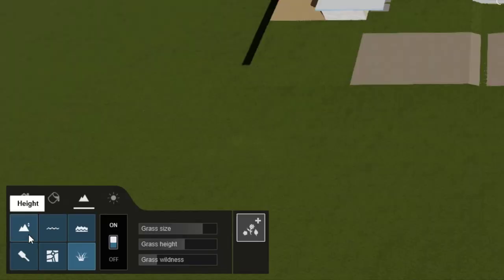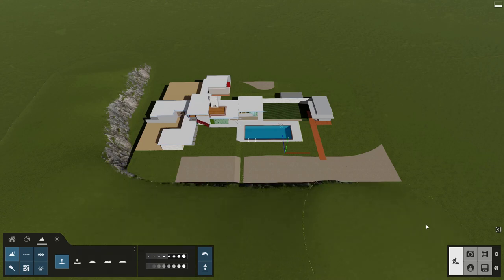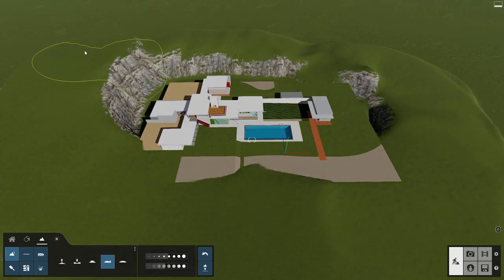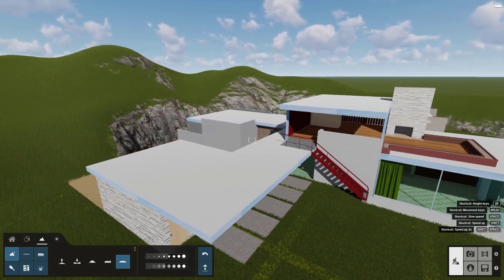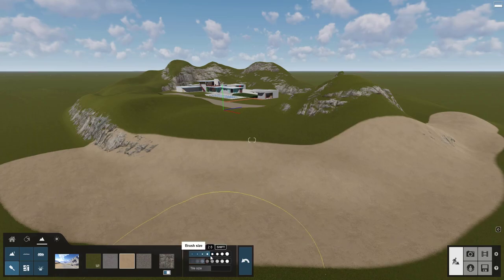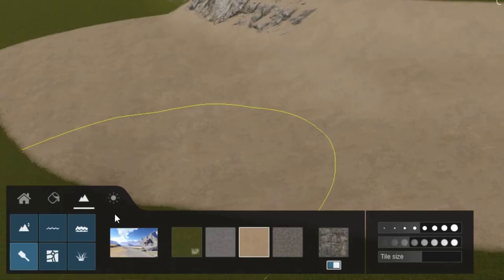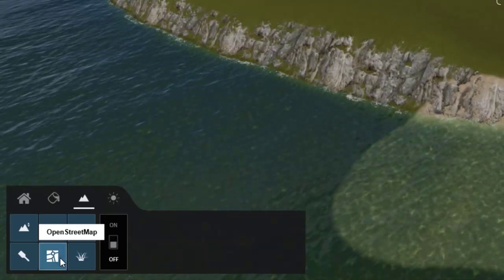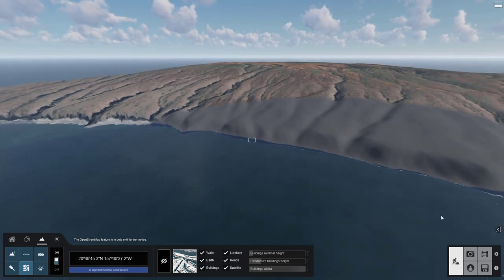Step 3: Craft a 3D environment with Lumion landscape tools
The Lumion landscape tools help show your design in its real-life context. In this tutorial, you will learn about the Landscape tab, which holds Lumion's tools for shaping and coloring landscapes and importing surrounding topography from OpenStreetMaps.

0:00 - Lumion Context
0:25 - Landscape Grass
0:36 - Height Tools
1:04 - Paint Terriain
1:10 - Environment Presets
1:18 - Ocean
1:27 - OpenStreetMap